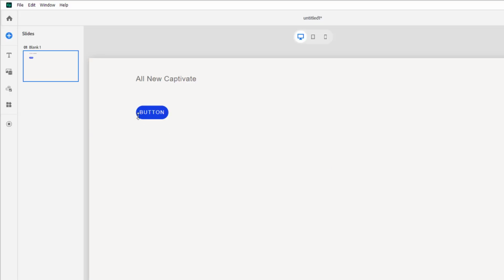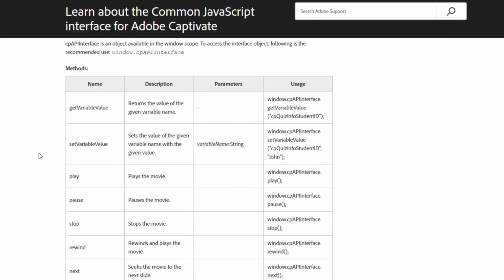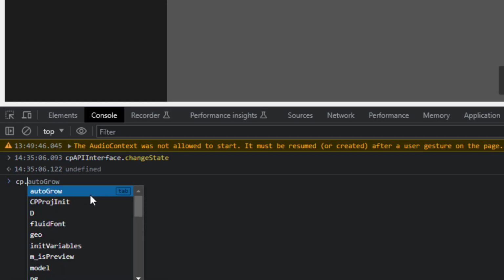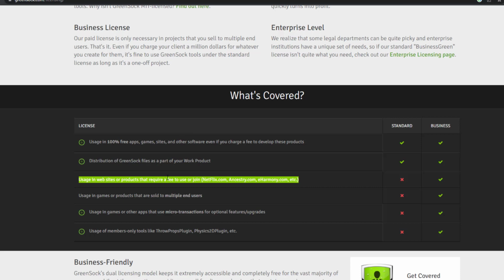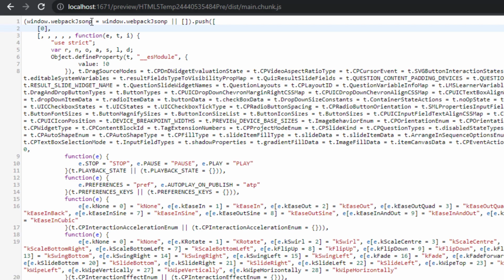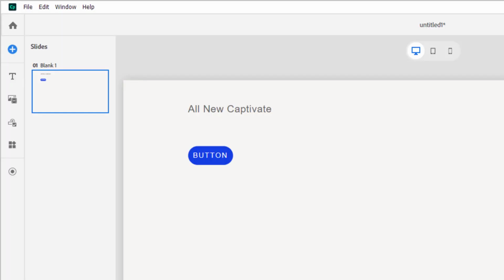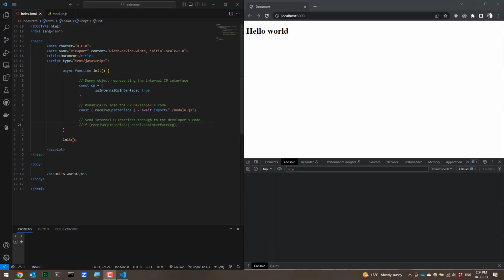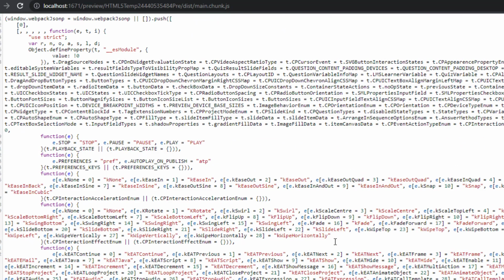Do CpExtra & CpMate Support the All New Captivate?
The All New Captivate is released. Will CpExtra and CpMate support it? We'll give you a hint...